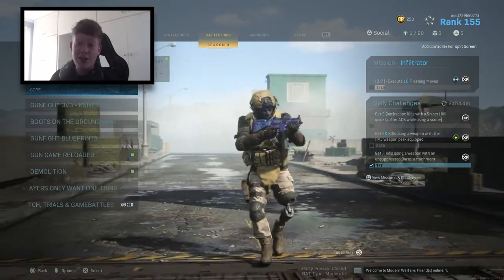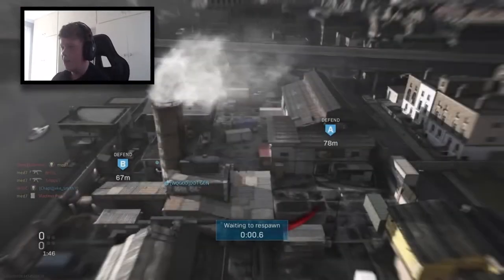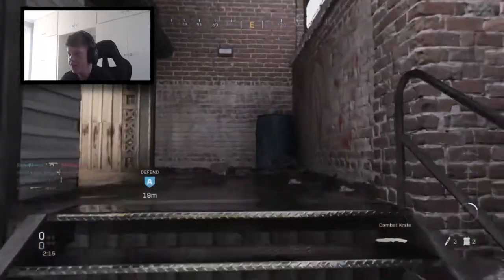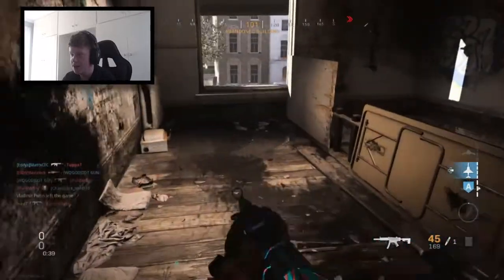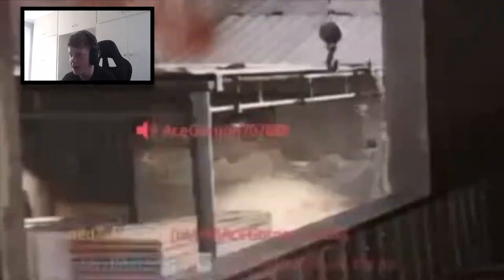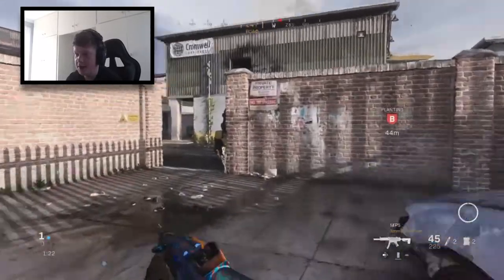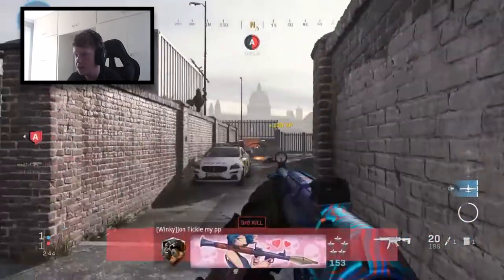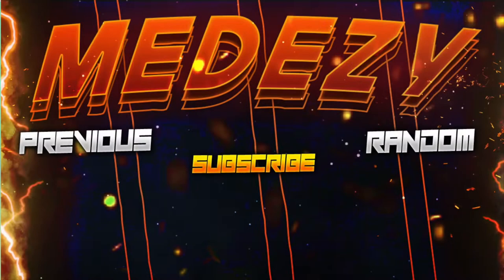DEMOLITION is BACK...😍